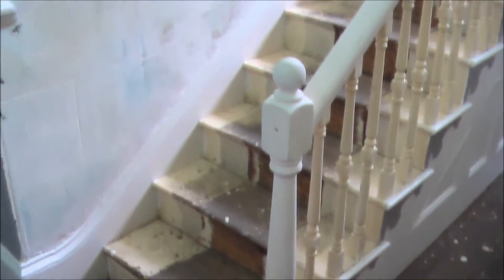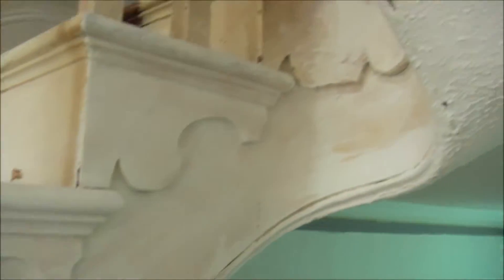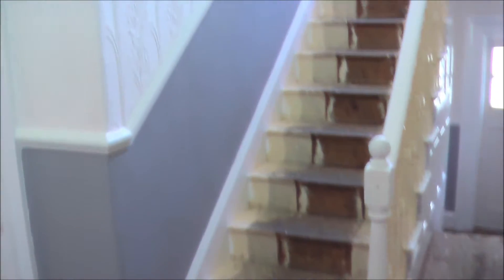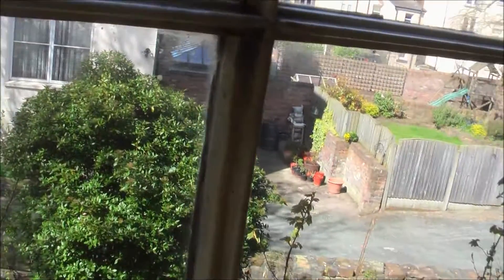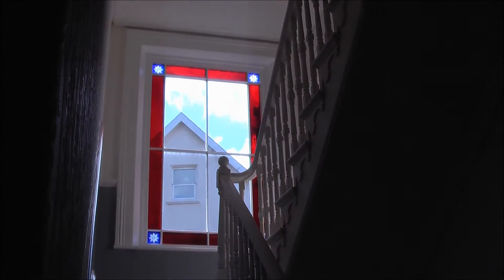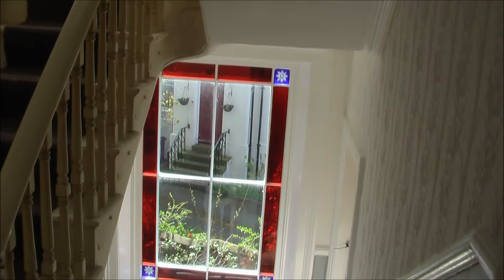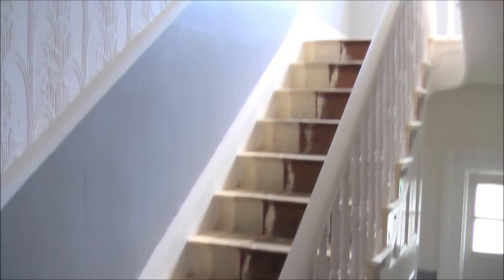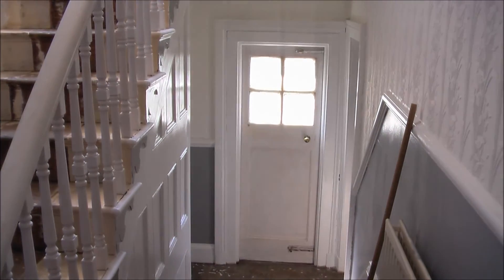Decorating the Mayor's new hallway UPSTAIRS part 2 DIY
second instalment of my decorating DIY series :)